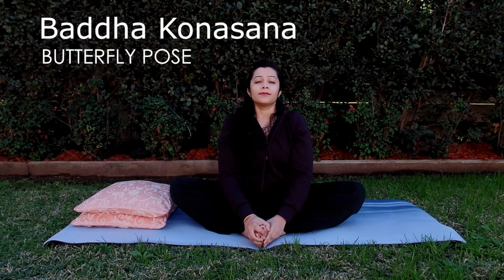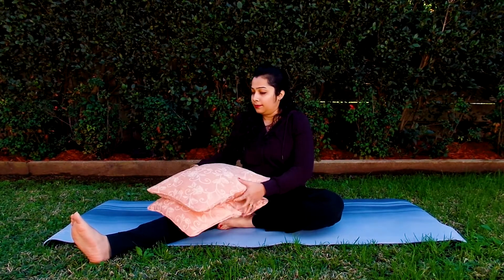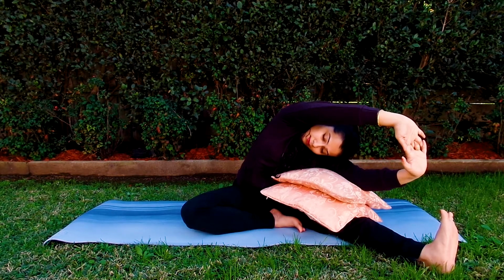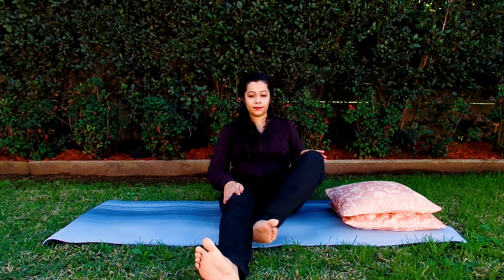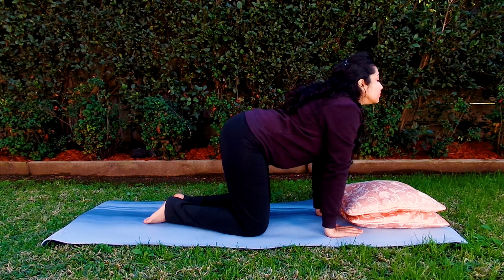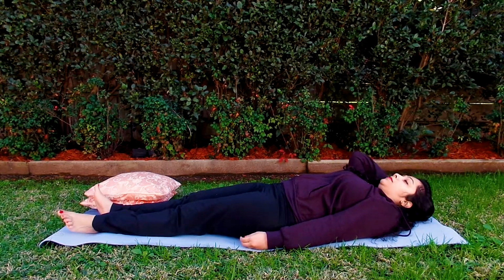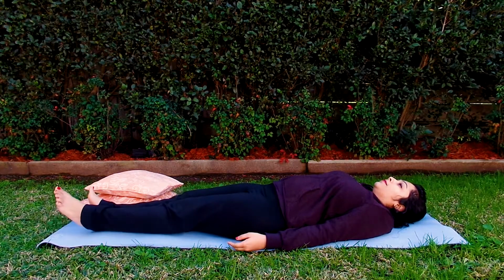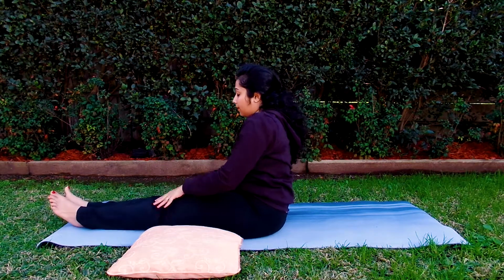[ENG] Yoga for Cramps | Menstruation Pain | Period Pain | PMS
Hello Friends,

Menstrual Pain can sometimes be very uncomfortable, but there are some practices that can help alleviate some of the pain.

NOTE:   With each practice, it is important not to stretch or exert excessively as the aim is not to reach the final pose. It is important to breathe and stretch until you can reduce the pain.

00:00 Intro
02:00 Notes before Practice
02:31 Baddha Konasana - Butterfly pose
04:35 Janu Sirsasana - Head-to-Knee pose
08:01 Upavistha Konasana - Wide Seated Forward Bend pose
09:51 Balasana - Child's Pose
11:59 Vhaghrasana - Tiger Pose
14:55 Lumbar stretch
17:40 Eka Pada Pavanamuktasana - One Legged Wind Release Pose
19:22 Supta Baddha Konasana - Reclined Bound Angle Pose
20:45 Like, Share and Subscribe

Dr Jasmine

❤️ Help me know you love my channel and support me,

Dr Jasmine recommends that you consult with your physician for personalised medical advice before starting an exercise or exercise program. Each person is different and Dr Jasmine is unaware of your complete medical history or any current medications. There is possibility of injury when engaging in activities. If you engage in this exercise or exercise program, you are voluntarily participating and you will do so at your own risk.